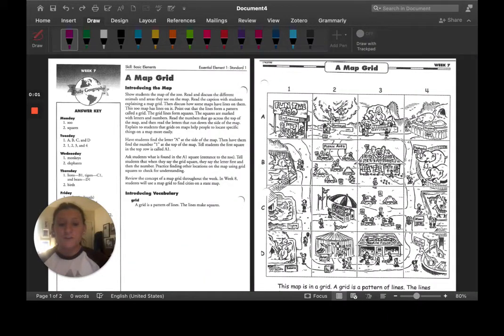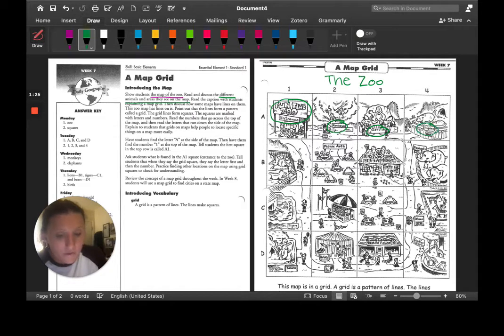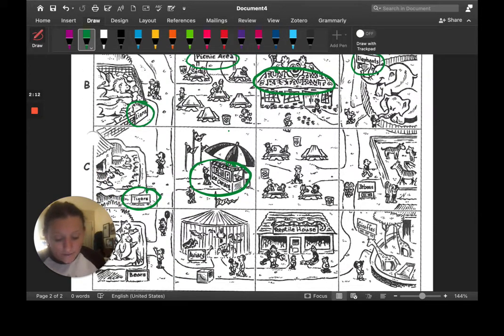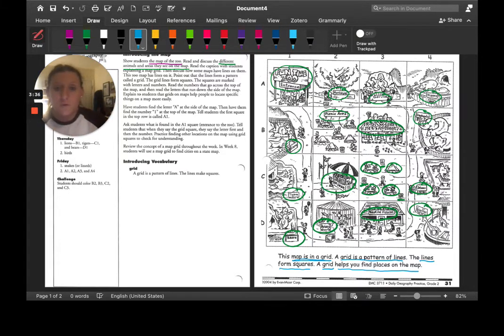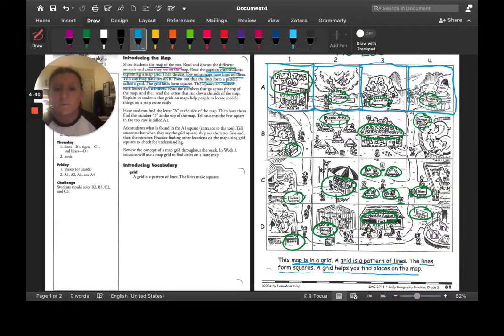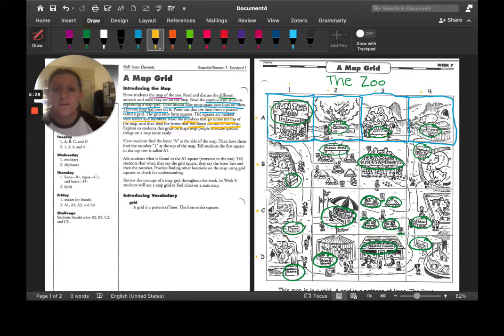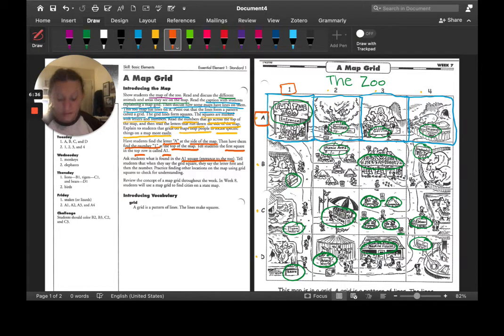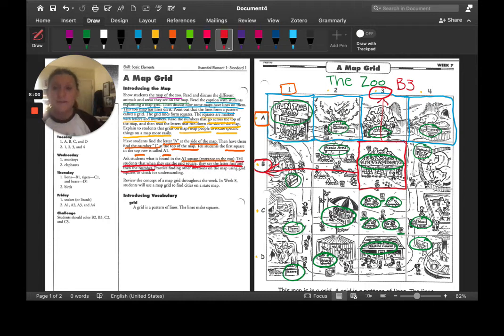2nd Grade Social Studies: A Map Grid